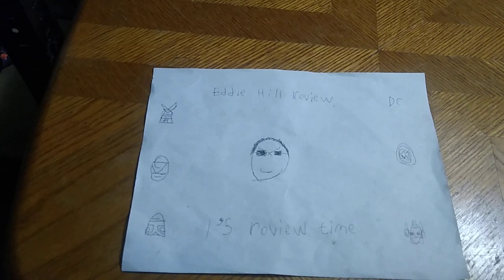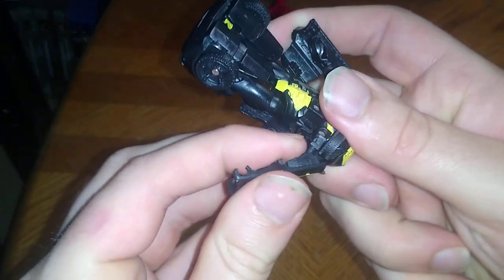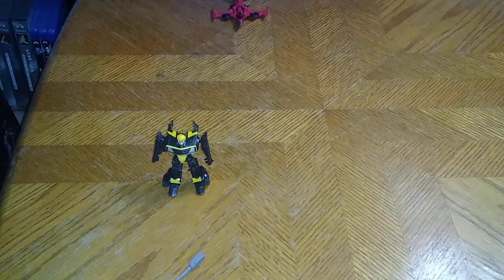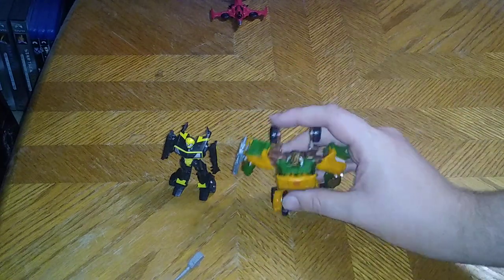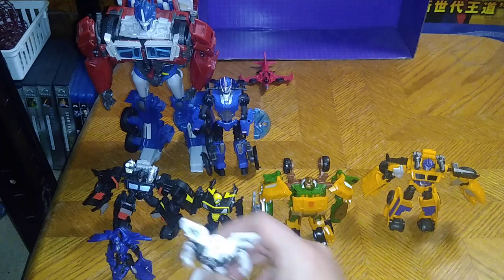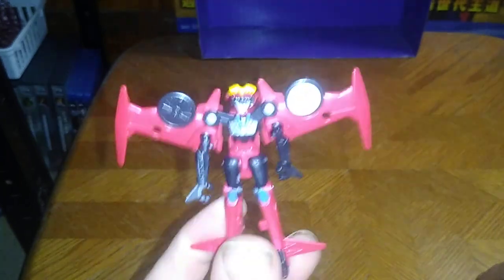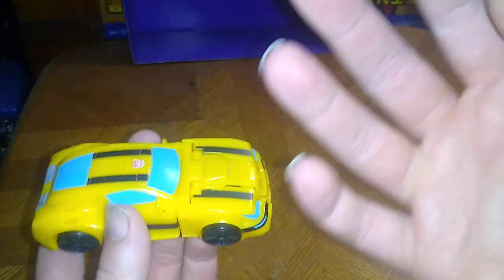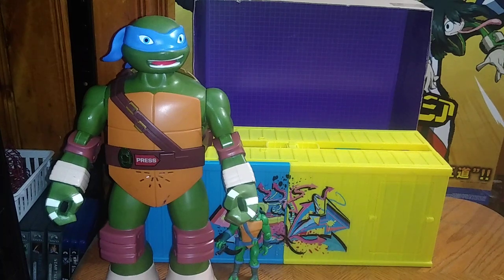TRANSFORMERS PRIME BUMBLEBEE (2010) & WINDBLADE 7/26/23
EDDIE HILL REVIEWS:  TRANSFORMERS PRIME BUMBLEBEE (2010) & WINDBLADE  7/26/23